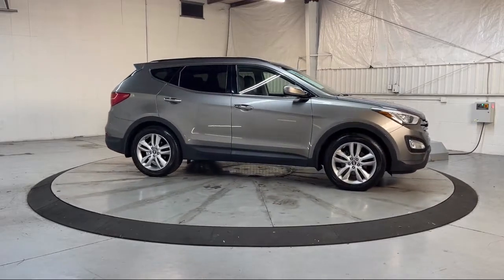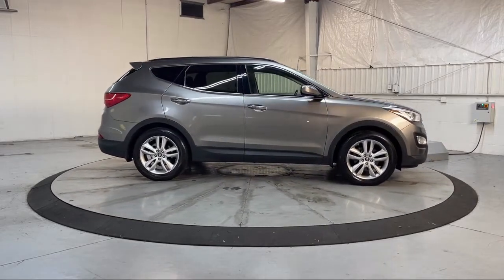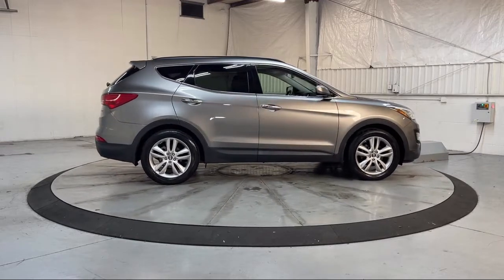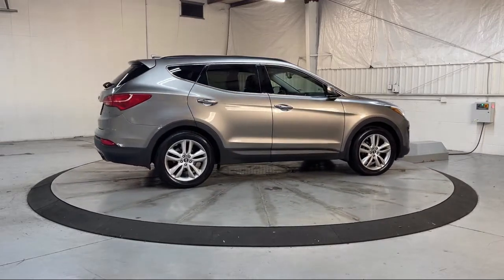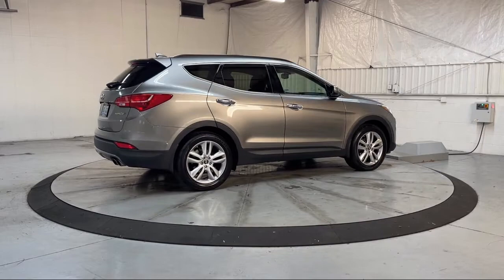2013 Hyundai Santa Fe Sport 2.0T Sport Utility Georgetown Lexington Louisville Somerset Nichola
2013 Hyundai Santa Fe Sport 2.0T Sport Utility Stock Number: 3718A Vin:5XYZU3LA2DG120965.